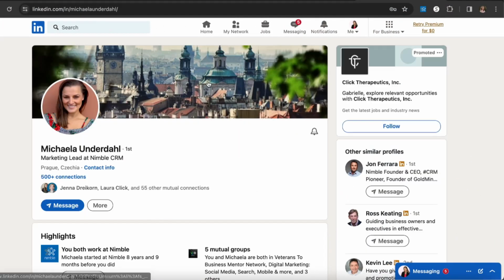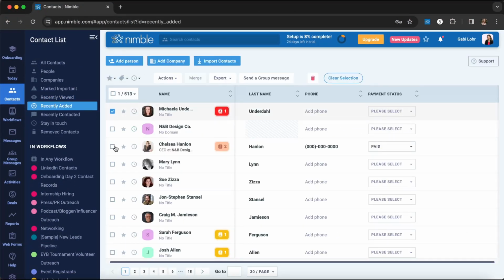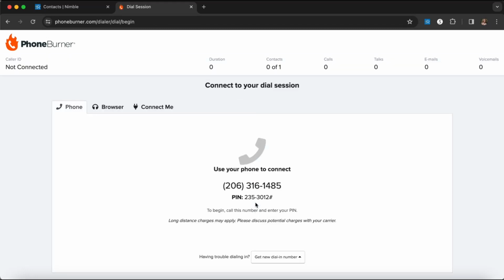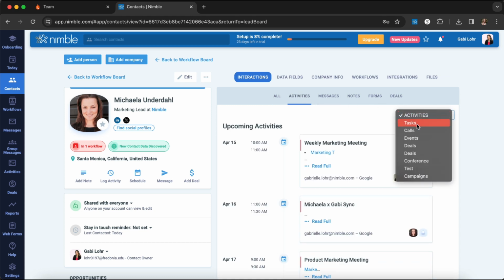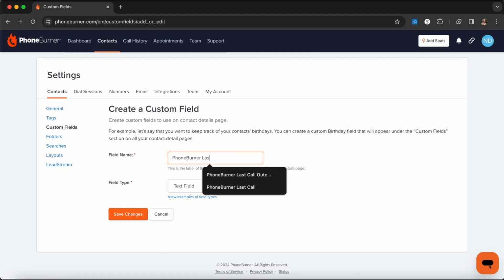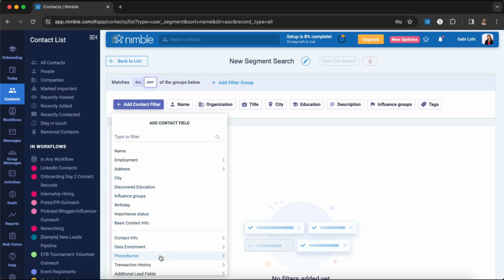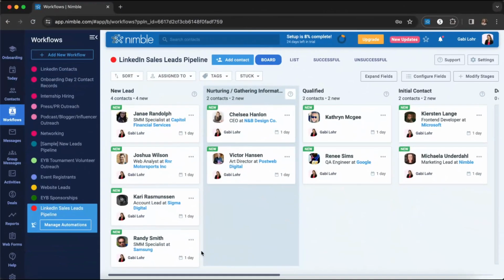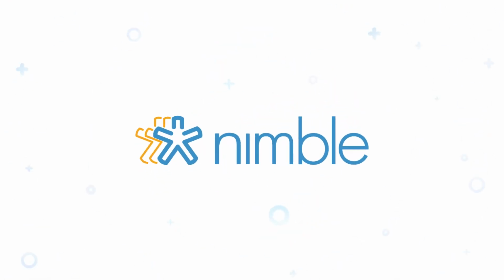5 Key Benefits of Nimble + PhoneBurner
Dial up success with our latest integration with @Phoneburner !

In this video, we highlight the 5 key benefits of this innovative collaboration guaranteed to help you qualify leads faster, close more deals, and accelerate revenue.

Happy Selling!